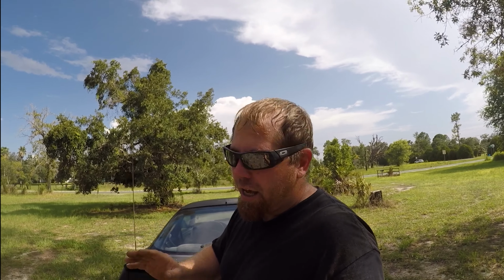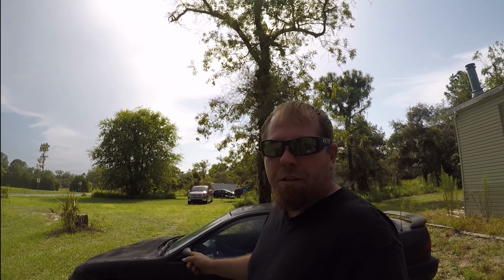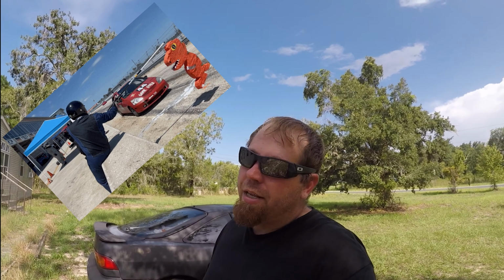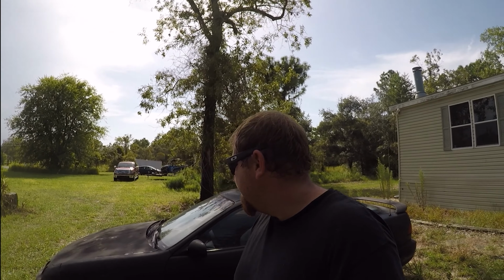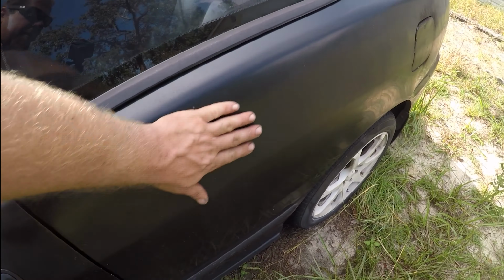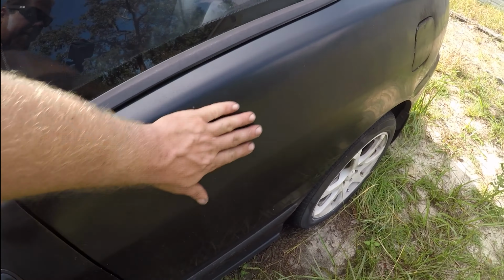INTEGRA SAVED FROM PEOPLE SENDING IT TO A JUNKYARD!!!!!!!!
This 1994 integra was bound for the junkyard if we did not buy it and repair it